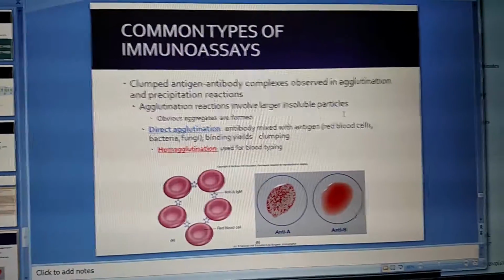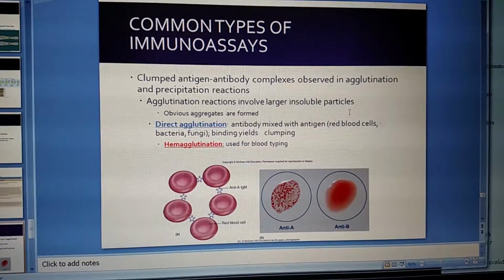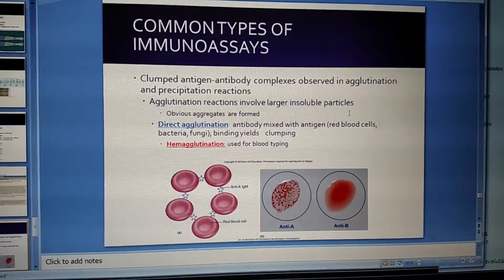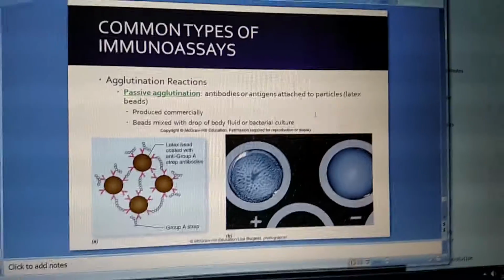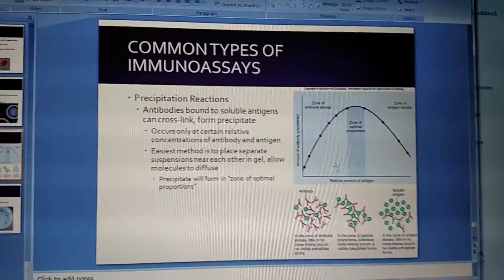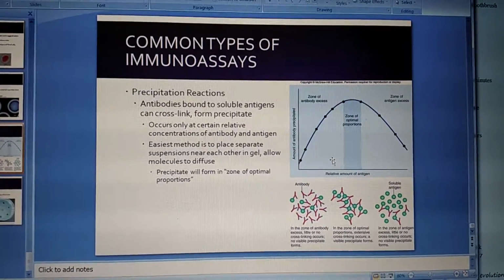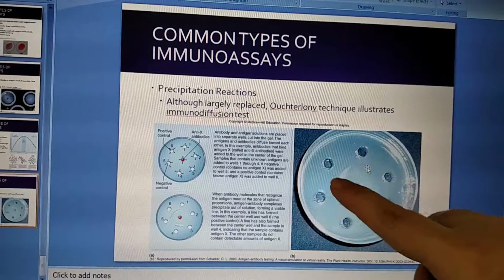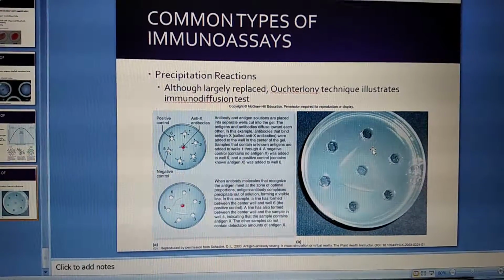BIOL 2100 CH18C